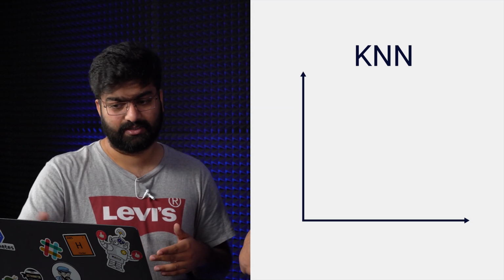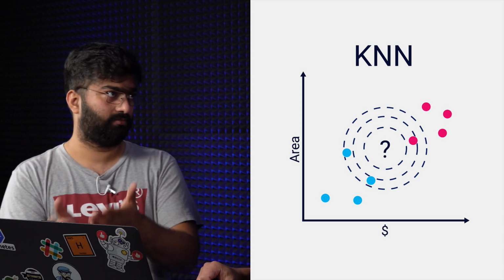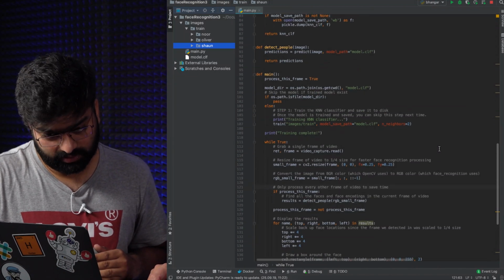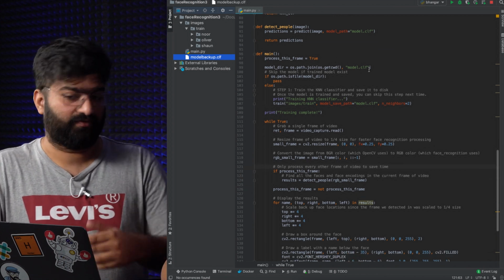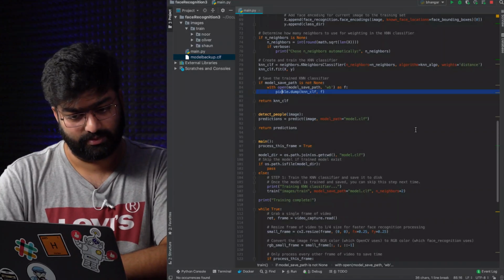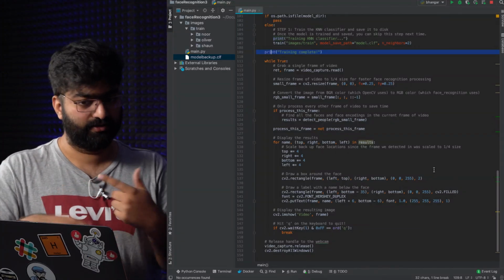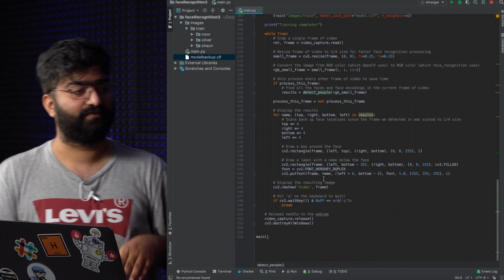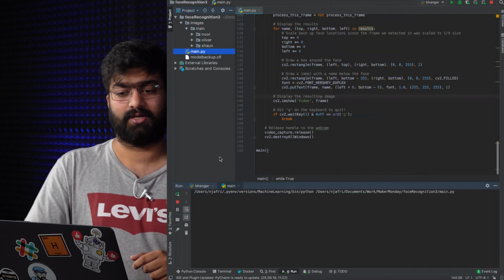Face Recognition #3 [Maker Monday]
In the first and second parts of our face recognition series, we explained the basics and showed you some models. Now we bring it to a conclusion and get the code working!

Click here for links related to the episode, and other information.

IT Admins from Paessler will put the "smart" into “Smart Home”, as they take you through steps for creating a home automation system using some cheap and easily-accessible hardware and programs. They’ll start off simply enough, but the complexity will grow over time.
If you have ideas of what you'd like to see built in future episodes, let us know!